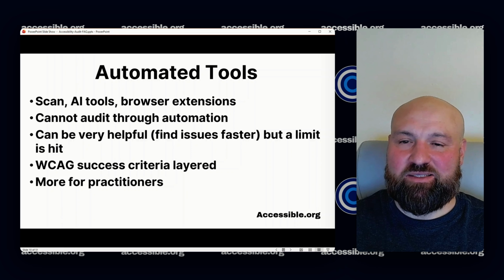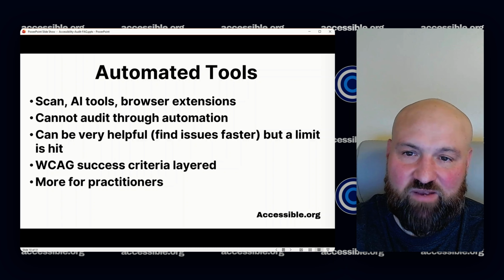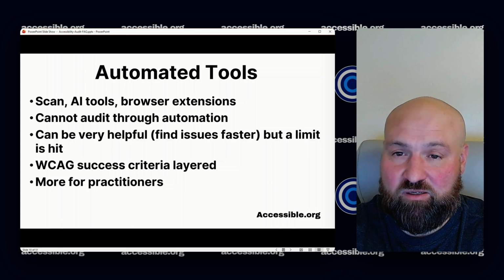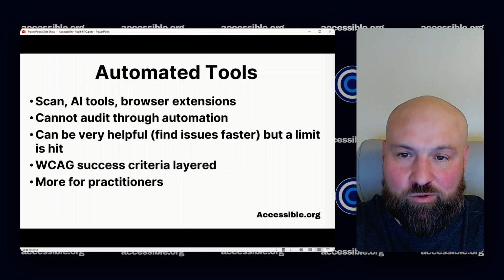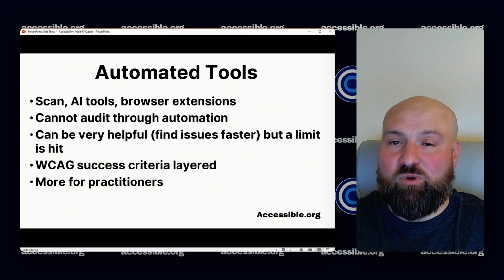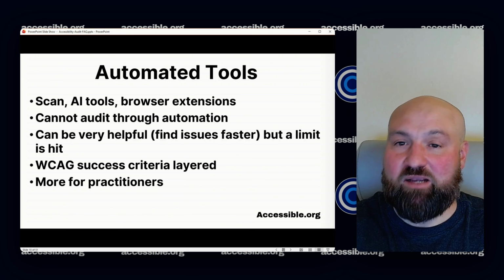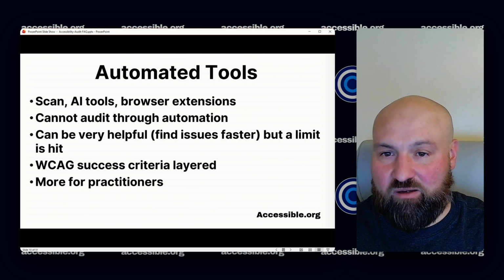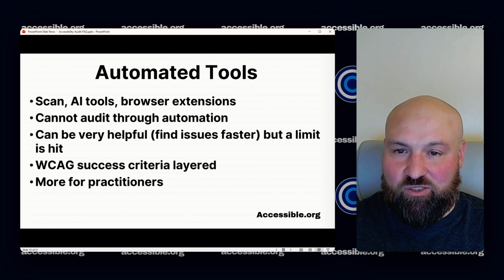Accessibility Audit FAQ: Can You Use Automated Tools to Conduct an Audit?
Kris explains why you cannot conduct an accessibility audit using only automated tools, regardless of what tools you're using. Even with multiple scans, AI specialty tools, browser extensions, and other software available, automation cannot replace a proper accessibility audit.

While automated tools can be helpful for finding issues faster and reducing errors, they hit a limit very early in the process. This is largely because WCAG success criteria are layered—most technical requirements involve multiple considerations rather than simple yes/no conditions.

Even with advancements in artificial intelligence, we're nowhere close to being able to conduct audits through automation alone.Automated tools are primarily for practitioners and auditors, not clients. If you're building your own accessibility program, tools can make sense, but only purchase a tool if you know exactly what it does, what its limitations are, and how it will help.

Too many consumers buy tools without understanding their capabilities and end up wasting money on solutions that distract from the real goal: full WCAG conformance.

A common mistake is purchasing scans and working toward a 100% scan score without realizing that progress is entirely skewed—you're working toward 100% on a scan, not full WCAG conformance. Automated tools are helpful but limited, and understanding those limitations is crucial.